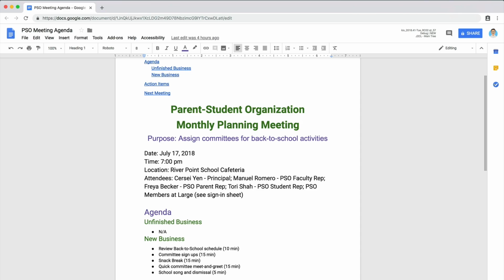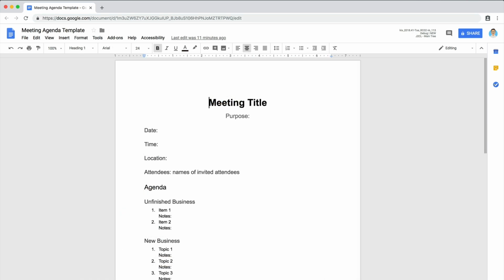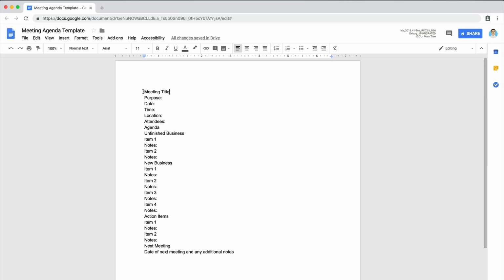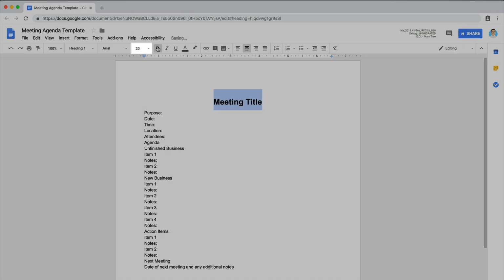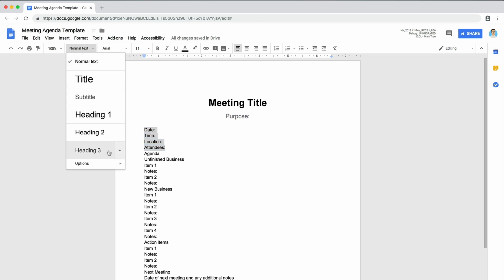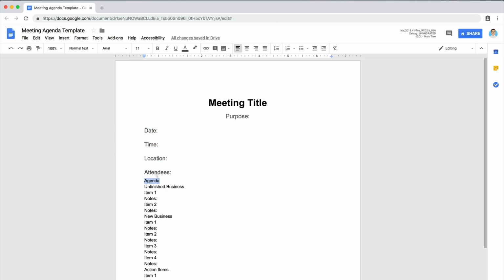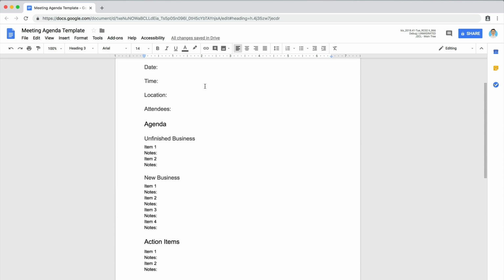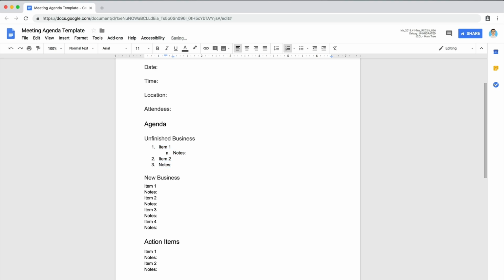Format Your Agenda Template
In this lesson you'll learn how to add headings and bulleted lists to keep information on your meeting agenda template organized.

0:00 - Format your template to make it easy to read
0:20 - How might your agenda style and layout change depending on your meeting?
0:50 - Add titles and headings to organize information
1:55 - Add bulleted lists to the agenda sections
2:40 - Recap: Format titles and headings and create bulleted lists